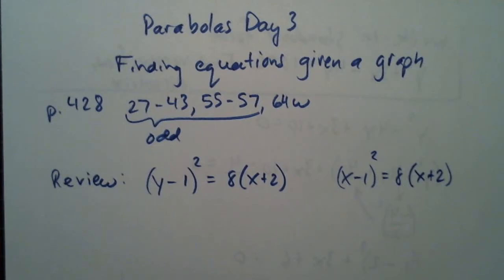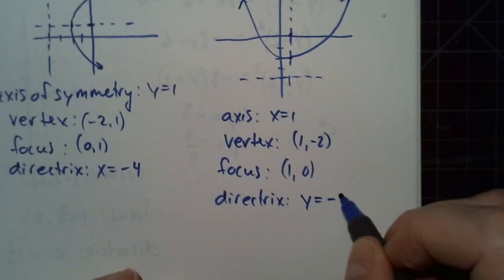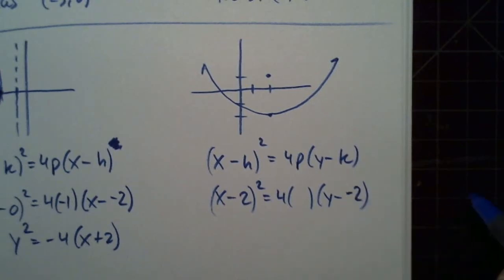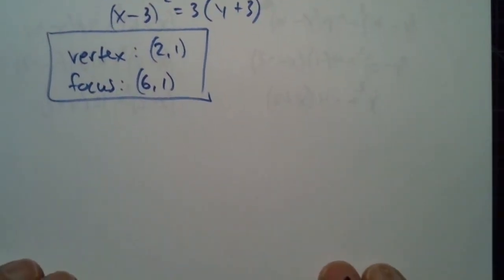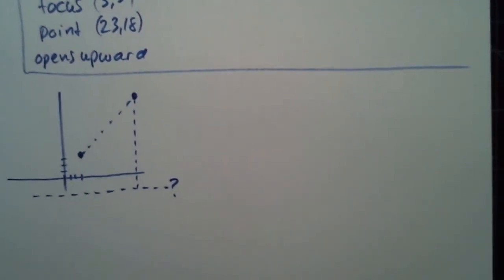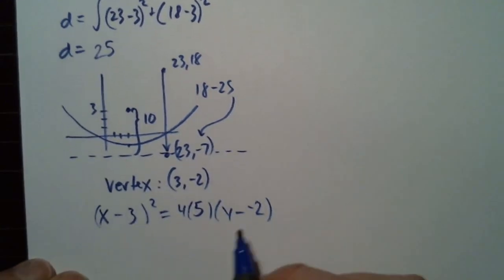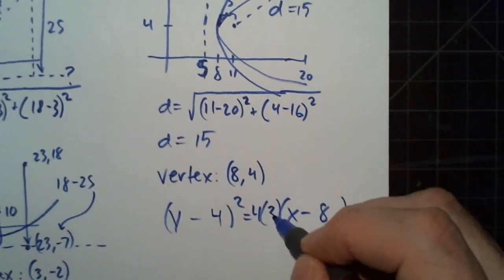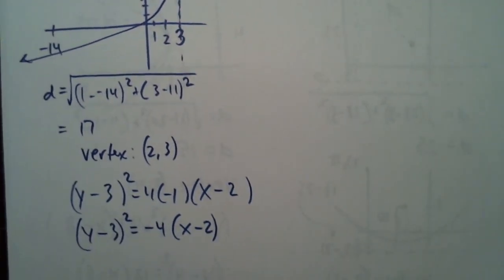Jordan Precalculus 7.1 day 3: Finding Equations of parabolas given a graph